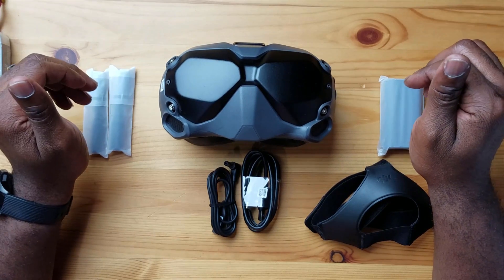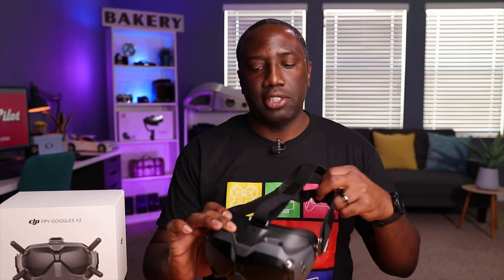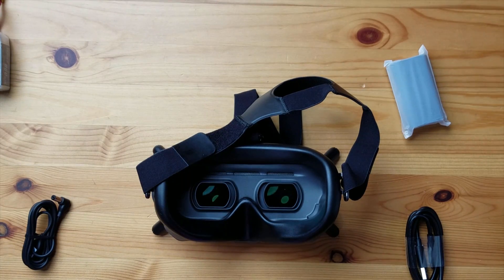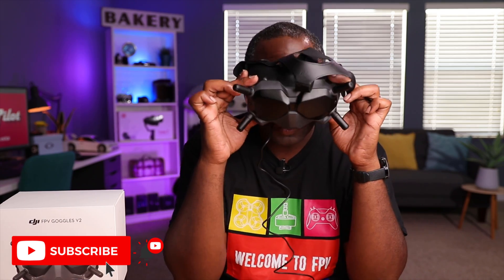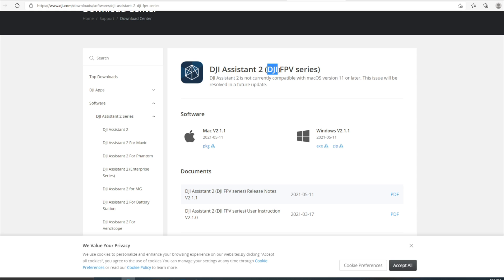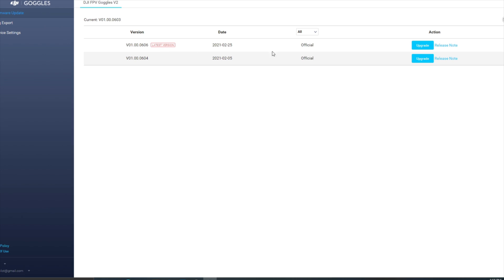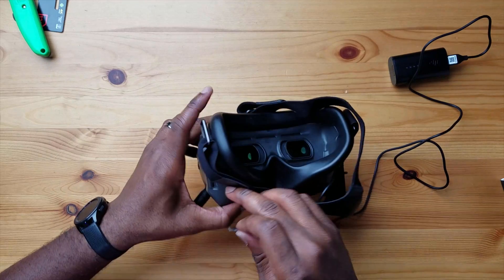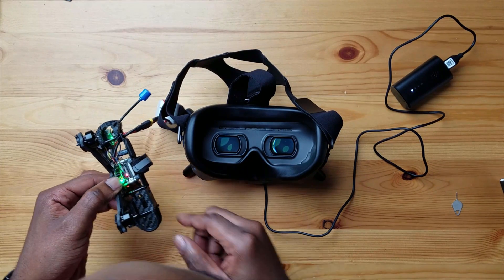DJI Goggles V2 Setup & 1st Flight | It’s still the Digital Standard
The FPV Hobby is rapidly changing, and more manufactures are switching to digital drones.  Not only do these digital systems provide clear video, they also have long range reception.  Earlier, we unboxed and gave an overview of the new DJI V2 goggles.  Today we set it up, update the firmware, and take it for its first flight.  See if this popular FPV goggles is right for you.